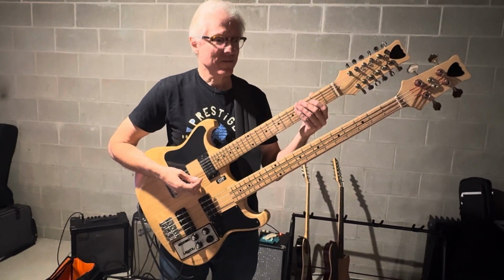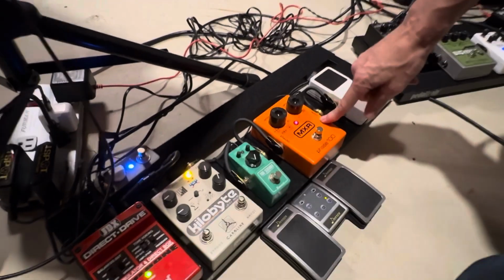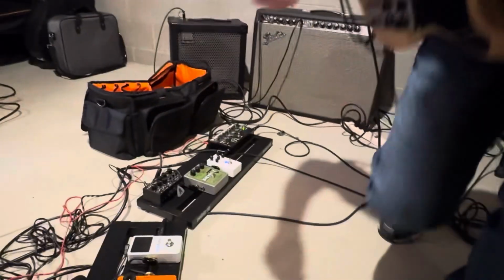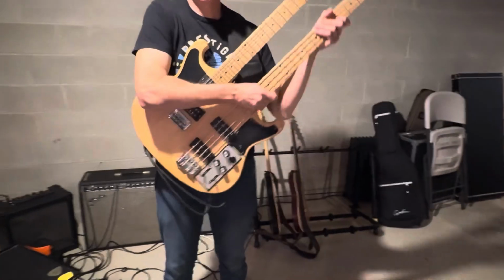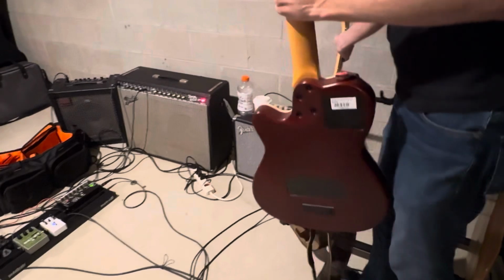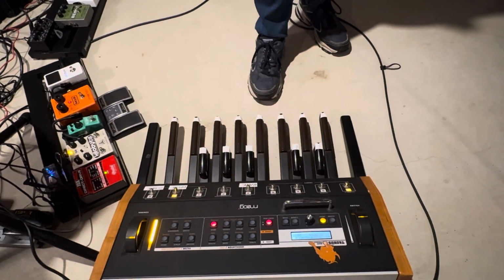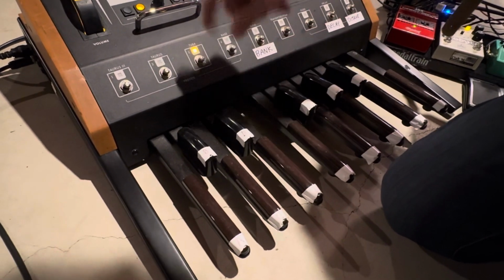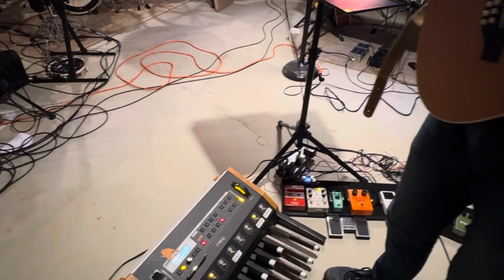The Genesis Show rig rundown with Mike Bitts - playing Mike Rutherford’s 1976 tour parts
Mike plays Mike! Check out Mr. Bitts’s rig rundown and all things Rutherford - double necked guitars, alternate tuned 12-strings, and the Moog Taurus!